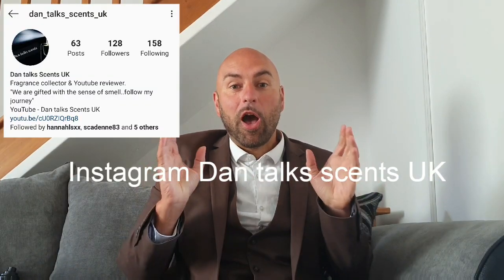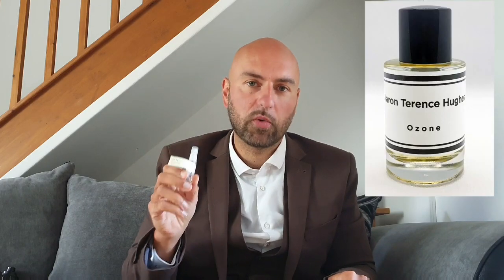Top Ten **10/10** mens fragrances